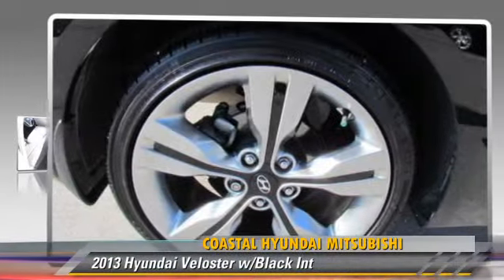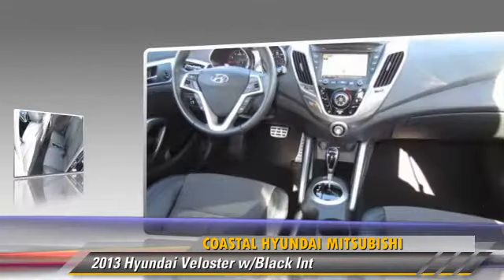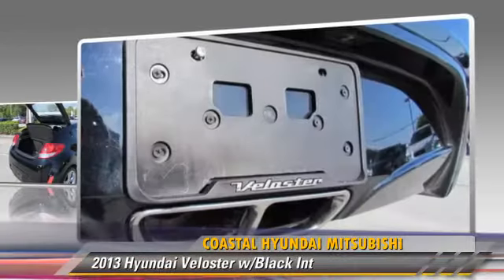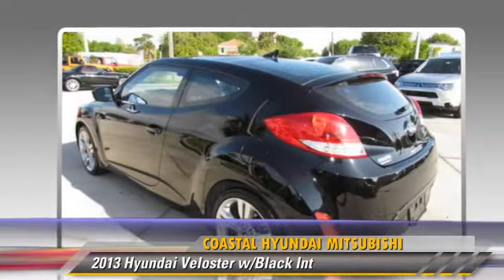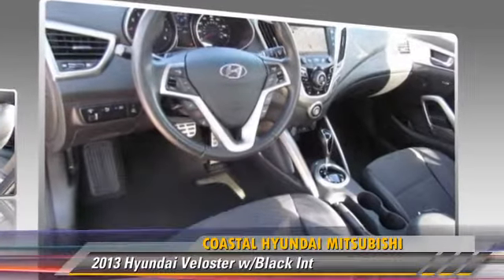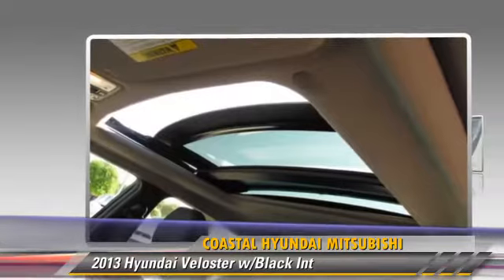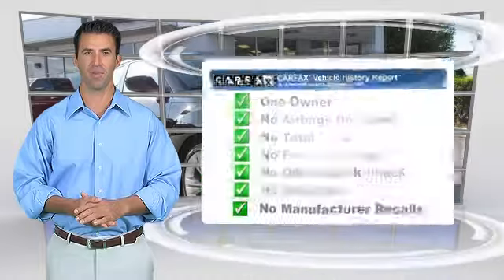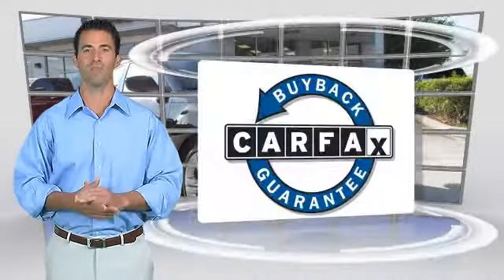Coastal Hyundai Mitsubishi, Melbourne FL 32901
[DFIN:3:2957540:I:219:1DD65305:c36d6a95fdb6800257b772d26d4255c7]